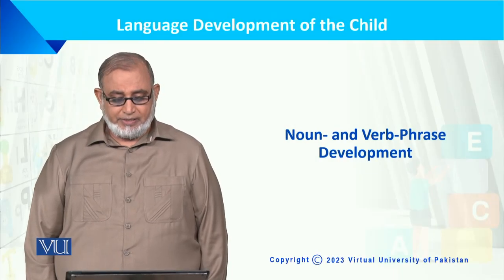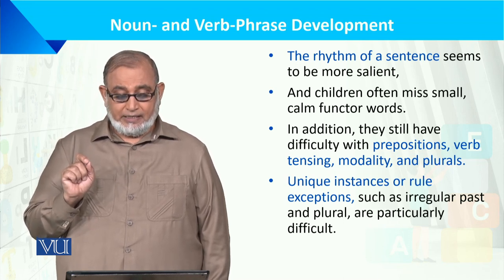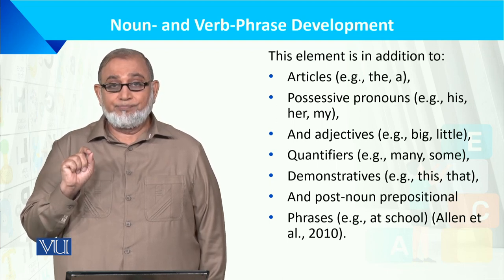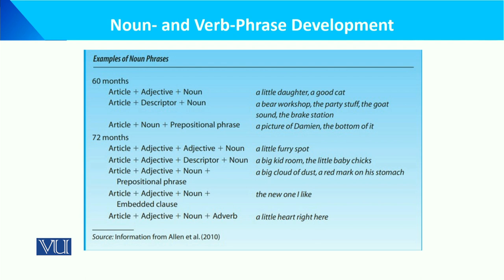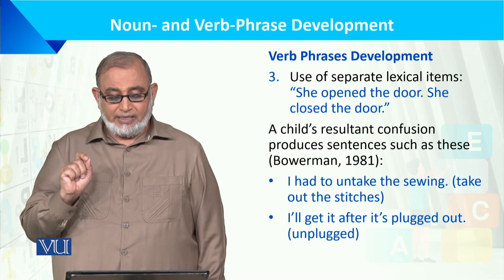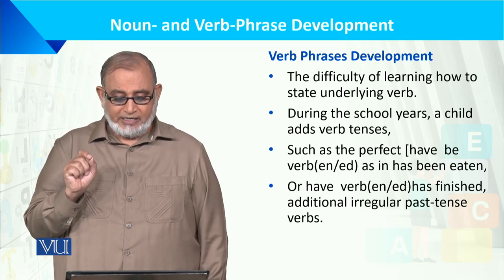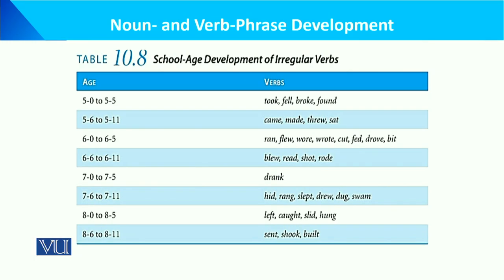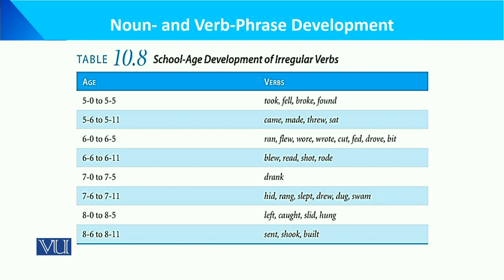Noun and Verb Phrase Development | Language Development of the Child | ECE201_Topic129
Topic129: Noun and Verb Phrase Development,
By Dr. Muhammad Iqbal